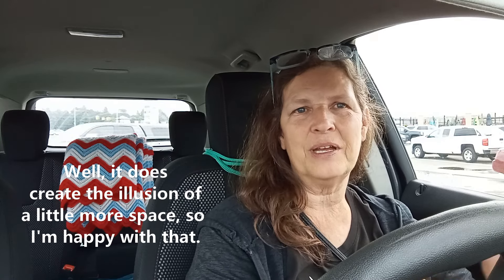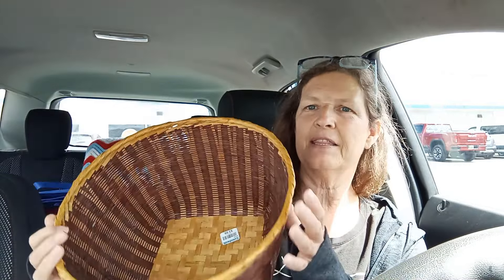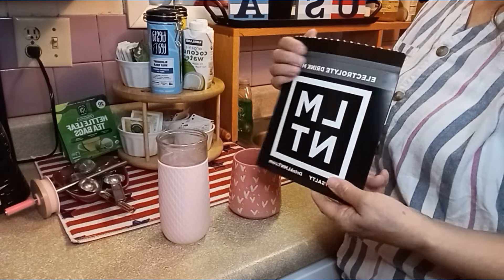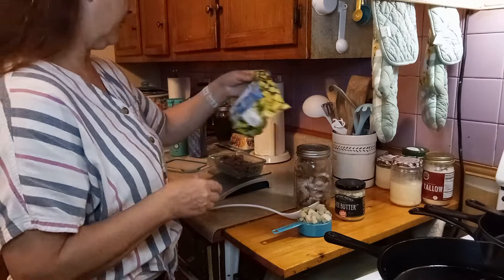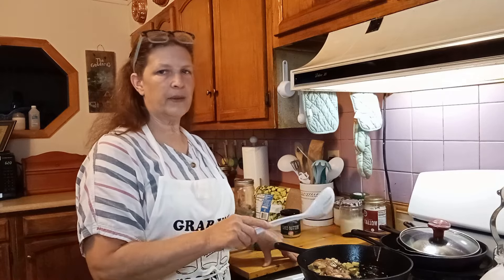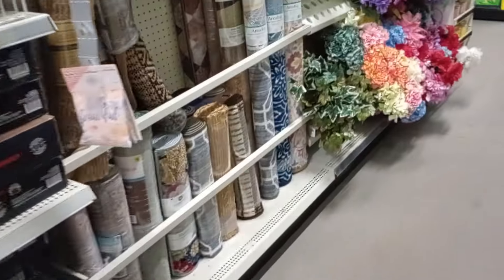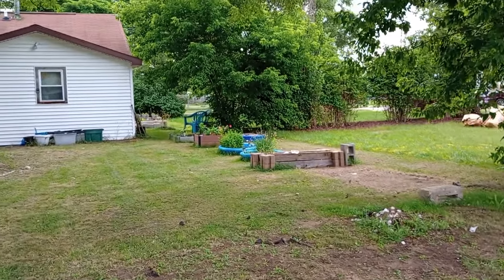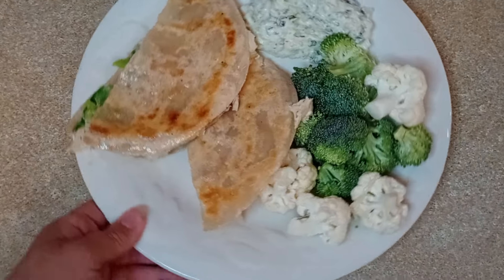Thrift Shopping/High Protein Meals/Homemade Exfoliator/Staying Hydrated-LMNT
After a week in New York and having the very best time with my very good friend Gina over @TheLibraryMouseGina It was a little difficult to get back into a normal routine of getting my videos uploaded and not only that, but I had a difficult time with lost footage, camera misbehaving and once again having to re download my editing software.

I am back though and currently I plan on working on cleaning the yard this summer, going on numberous hikes, spending time with family, working at my job (love my co-workers) and just keeping busy by organizing and reorganizing and freshening up the bathroom and rooms in the house.

I'm thrifting at Goodwill
Looking for vintage items (I always have my eye out)
Organizing the house
Buying a new vacuum
Visiting mom at rehab